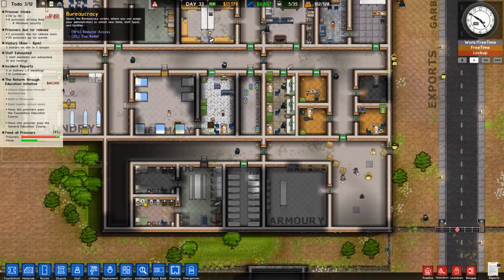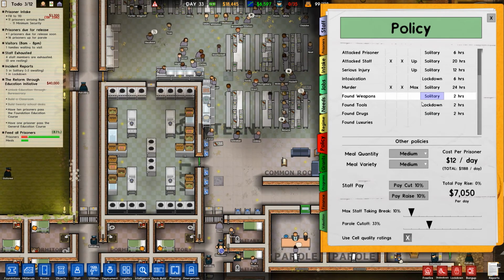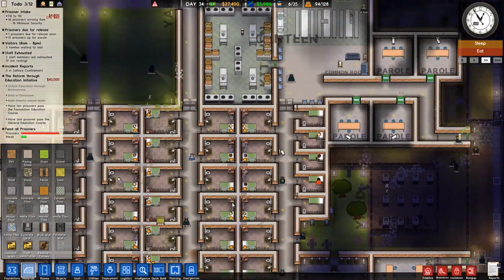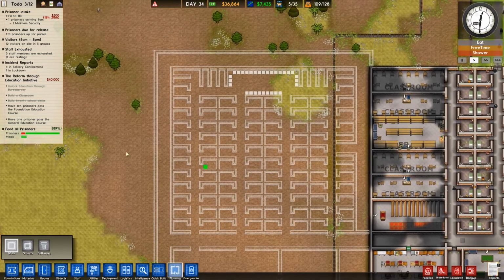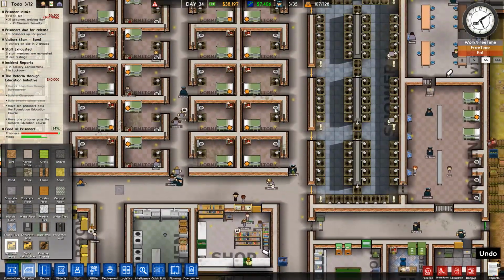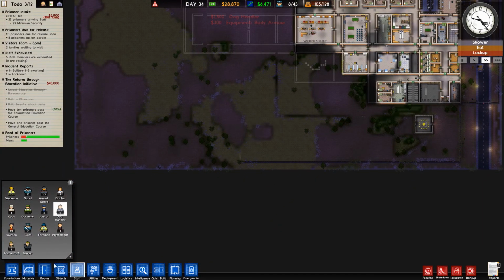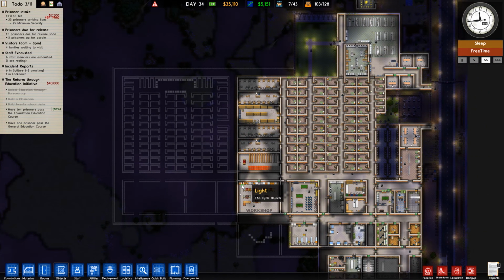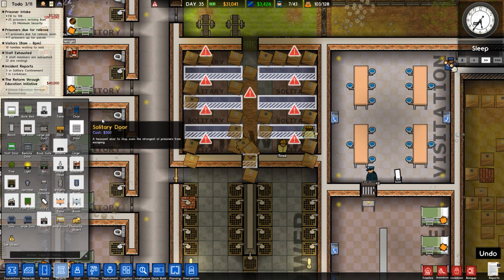Lets Play Prison Architect - 2017 - Journey to 1,000 Inmates! - Part 20 - Planning Med. Sec. Wing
Working our way to expand our capacity!